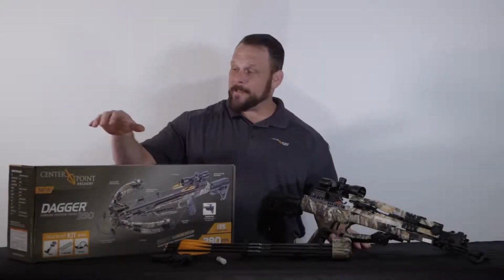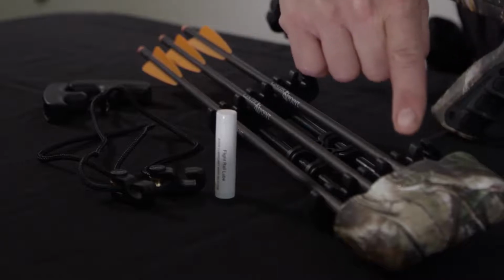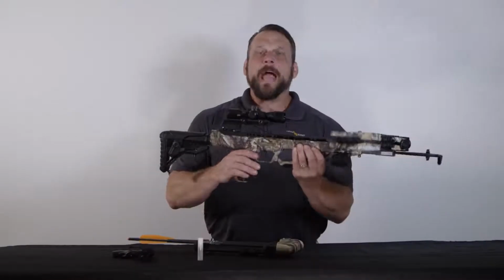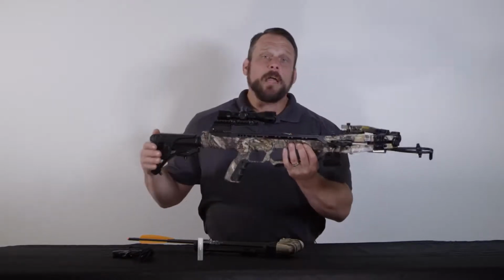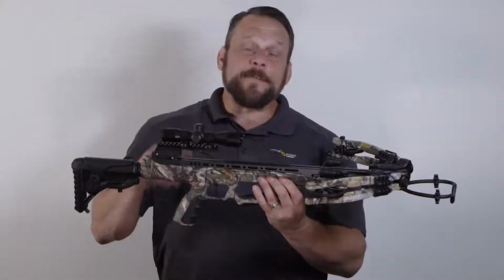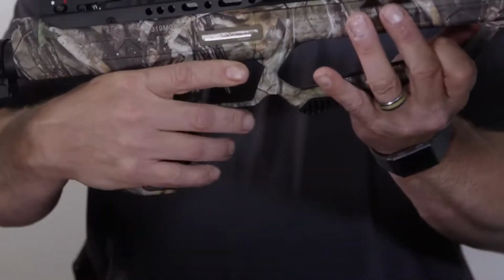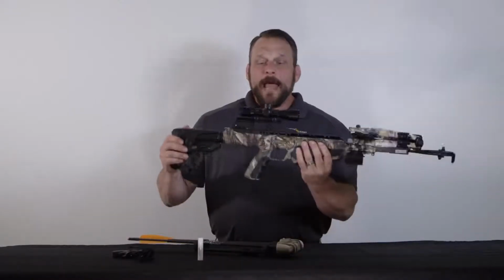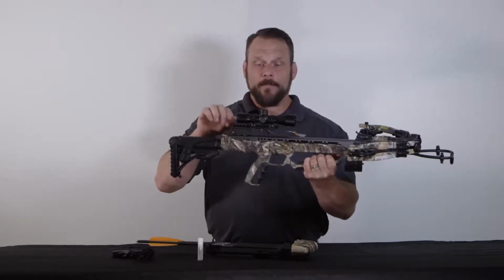CenterPoint Dagger 390 FPS Crossbow Review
Hunters seeking a crossbow as rugged as they are need look no further. CenterPoint engineers designed the Dagger 390 to withstand the rigors of long seasons: that’s early-season scorchers, mid-season driving rain, and late season deep-freezes. Throughout it all, the Dagger 390 maintains tight performance and reliability.

Read our review here: Coming soon.